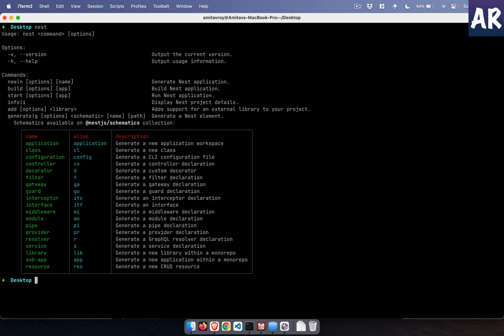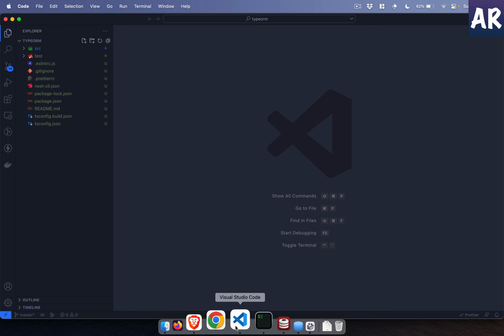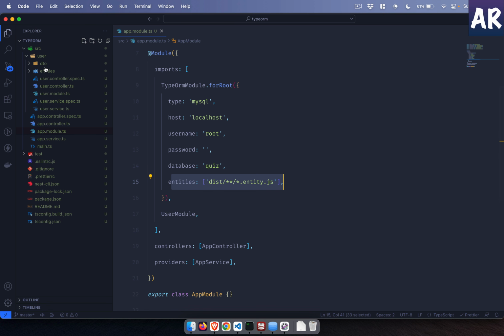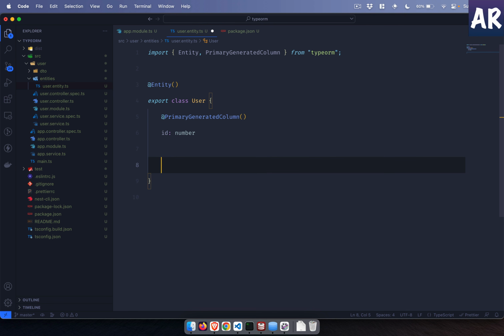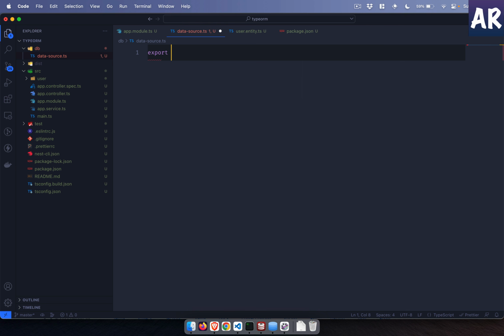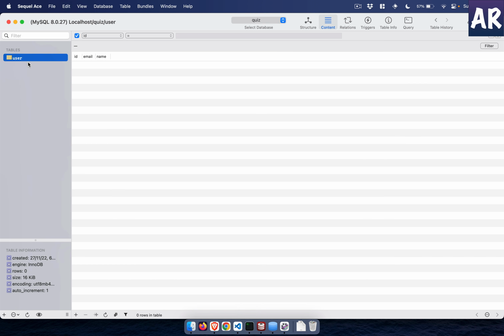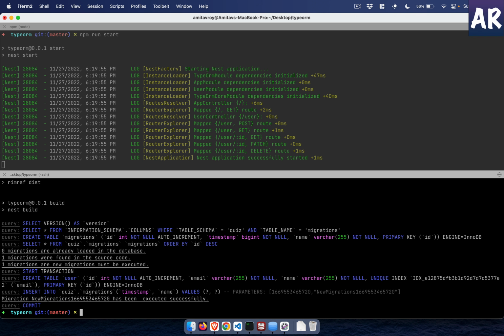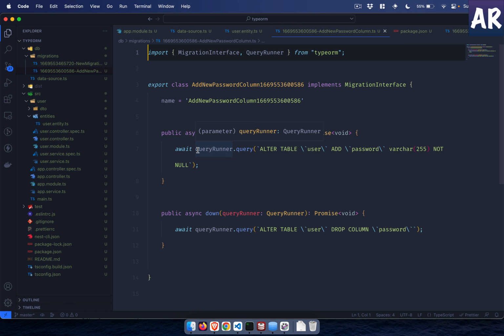NestJs migrations with TypeORM 0.3 (latest) - How to set it up from scratch using Datasource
Nest JS allows you to maintain migrations for every database level changes that you want to perform.

The latest version of TypeORM i.e. 0.3x has some breaking changes and so in this video, we are going to look at how we can implement the latest version of TypeORM along with NestJS.

We will configure the NestJS app and first run migrations in Sync. And then, we will also look at how we can configure the CLI so that we can perform the  migration tasks using the Type ORM CLI.